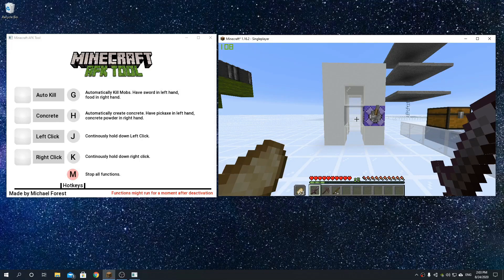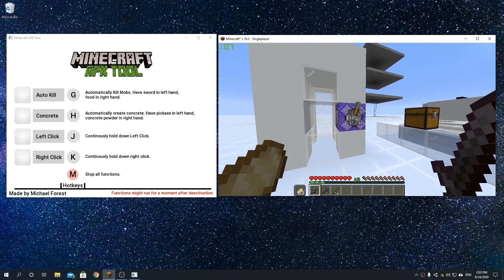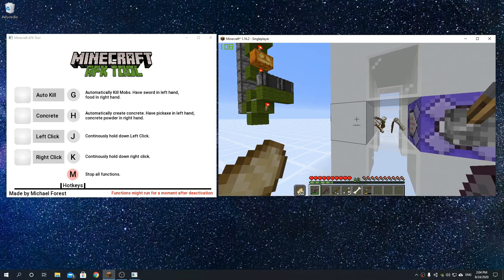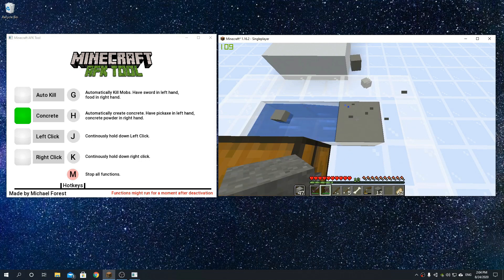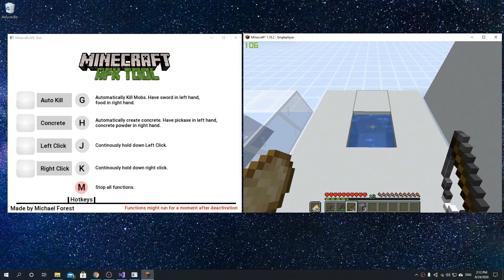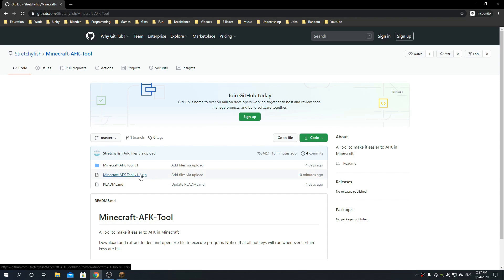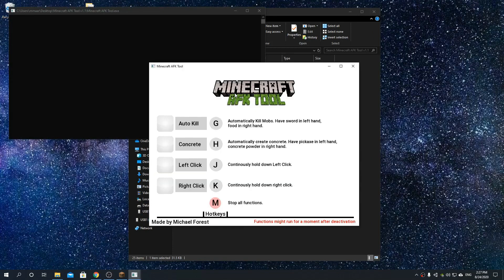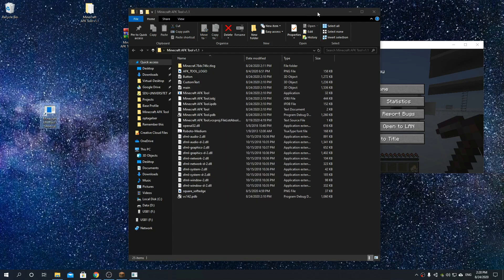Minecraft AFK Tool | A program to make Minecraft AFK easy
I have created a program in c++ that makes it a bit easier to do things AFK in minecraft. It is essentially predefined macros, so I makes auto XP farming easy.